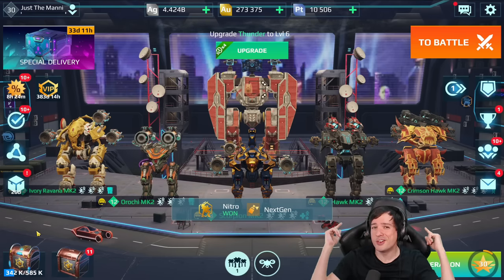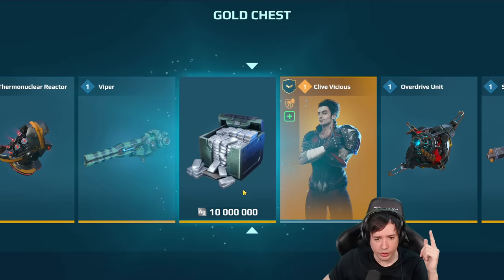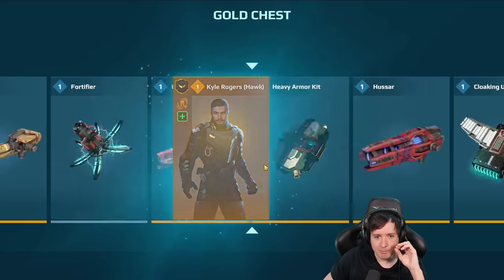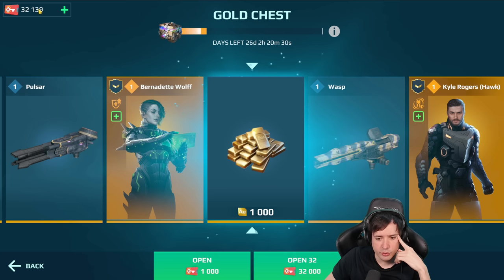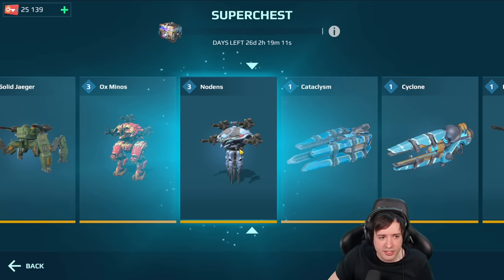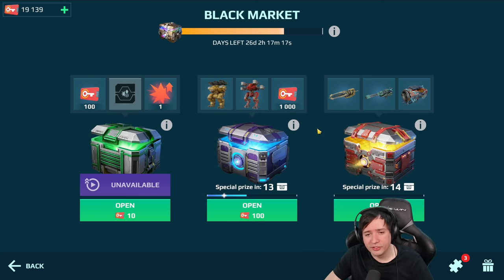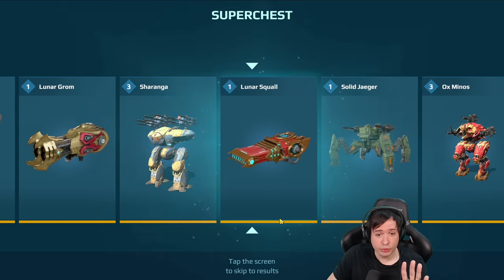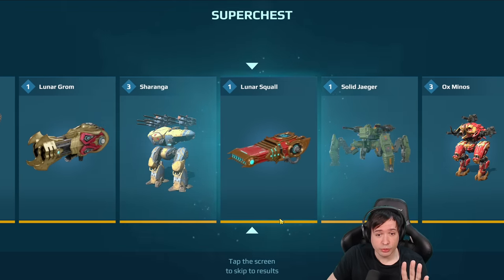New SHARANGA UNBOXING Black Market SUPERCHESTS 50K Keys - War Robots WR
War Robots New Sharanga Titan Unboxing with 50k Black Market Keys WR